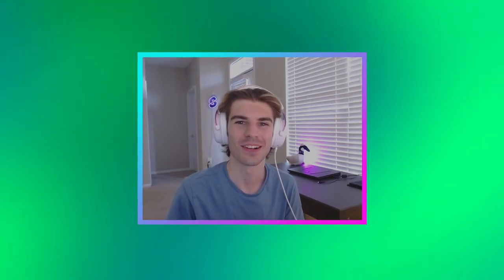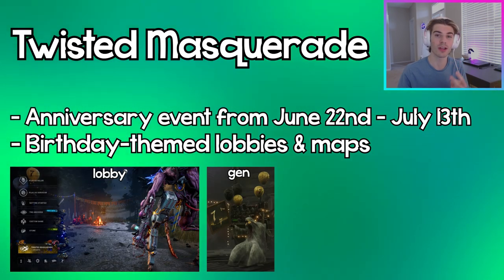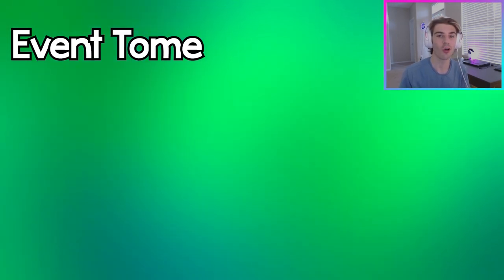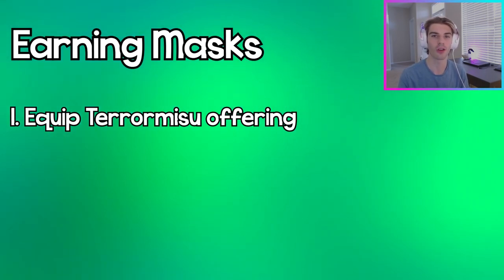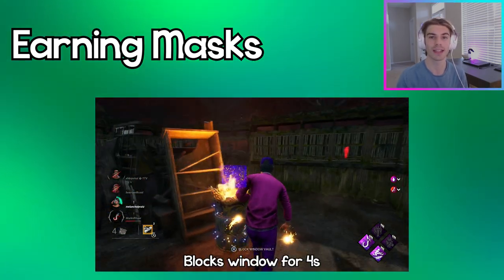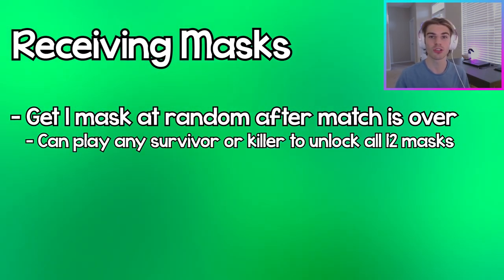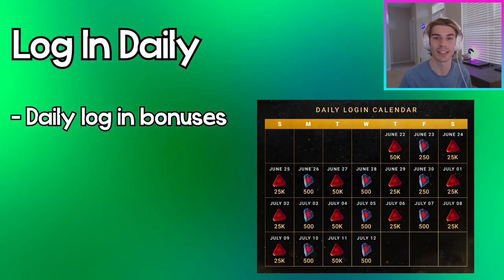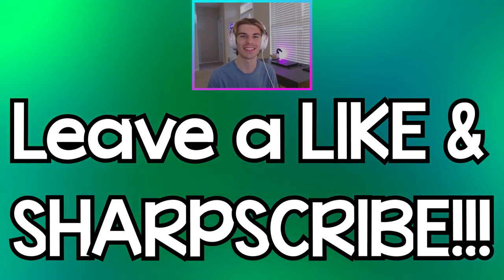How to get 22 FREE cosmetics in DBD's 7th anniversary event! - DBD Twisted Masquerade 2023 Breakdown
Hi! In this DBD guide, I break down the Twisted Masquerade 2023 event, and how you can get 22 free cosmetics inside the 7th-anniversary event!

Along with the 12 masks, there are also 2 cosmetic sets and 4 charms you can unlock, as well as tons of daily log-in bonuses and anniversary items :)

Timestamps:
0:00 - Intro
0:28 - What is the Event?
1:11 - Event Tome
1:39 - Earning Free Masks
2:53 - Receiving Free Masks
3:32 - Daily Log-In Bonuses
3:51 - Outro